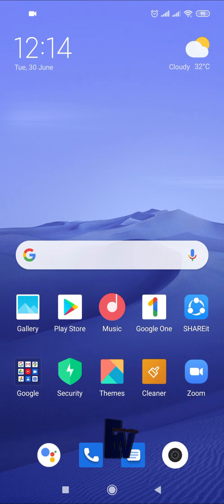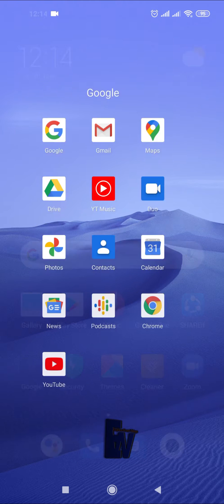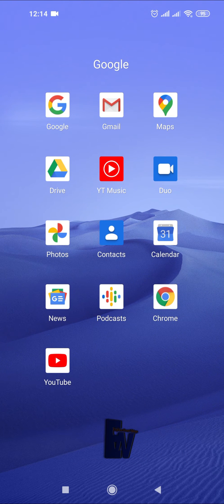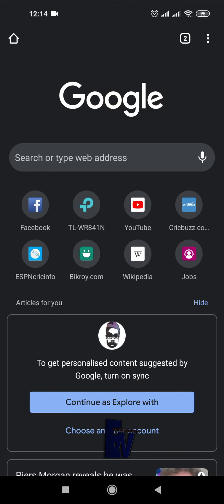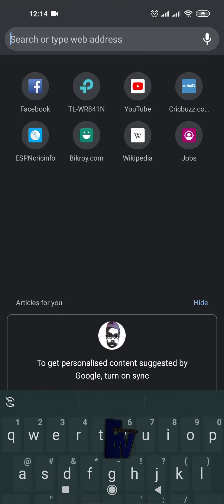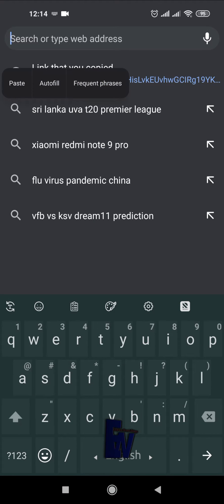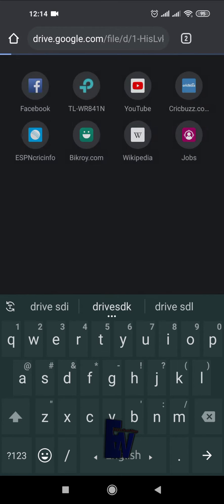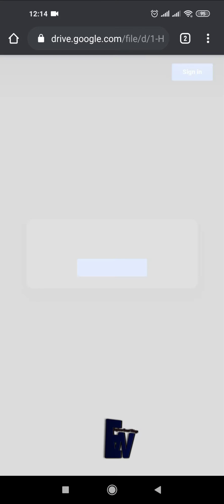Install google camera on Mediatek devices!